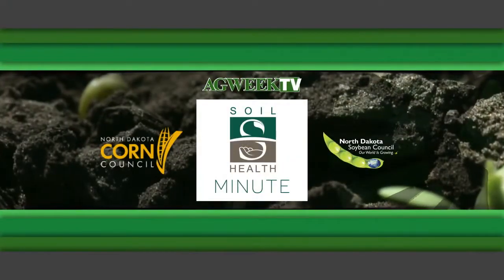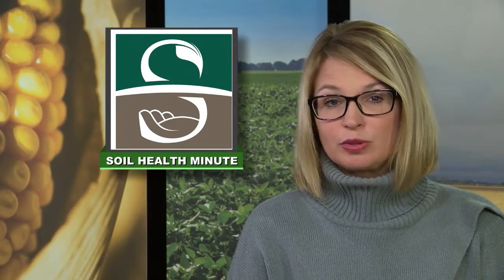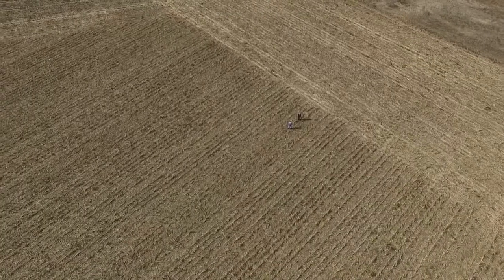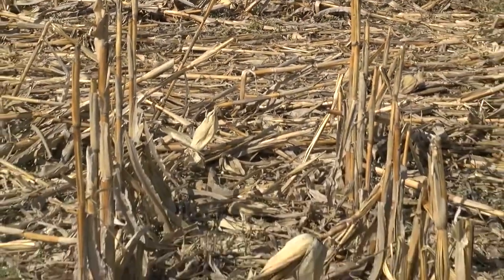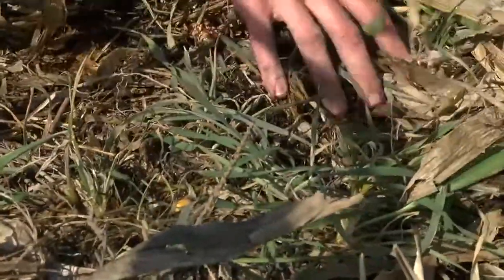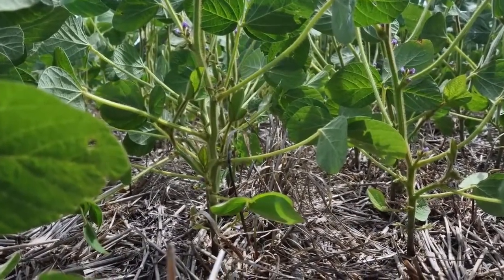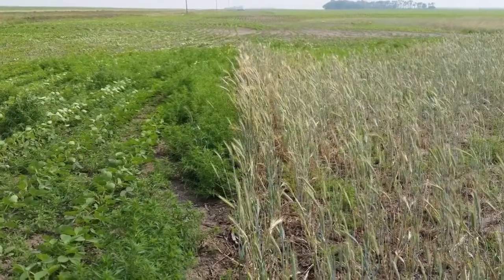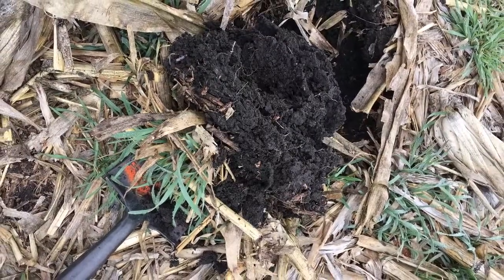Soil Health Minute: interseeding cereal rye into corn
Here's last week's Soil Health Minute